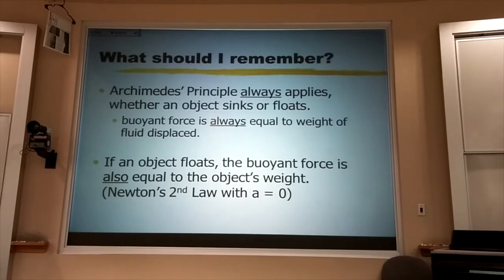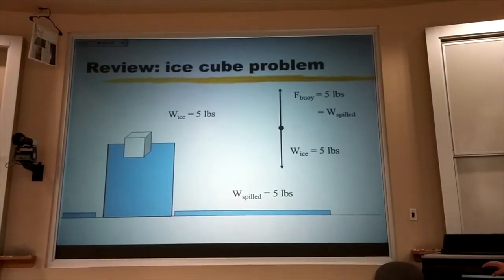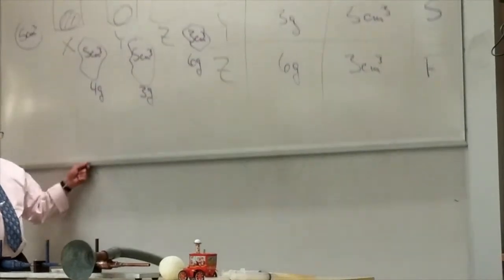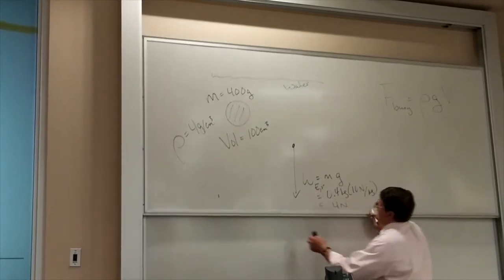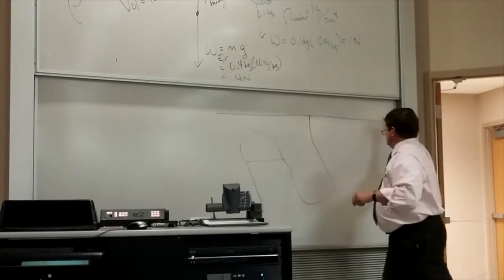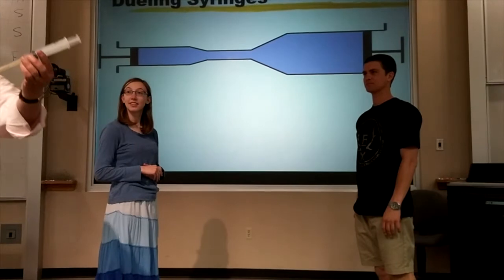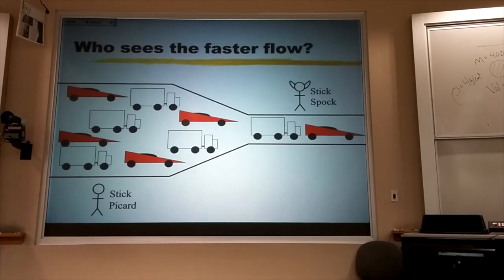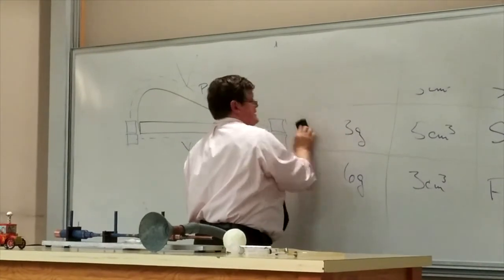Pascal's Principle and Bernoulli's Equation